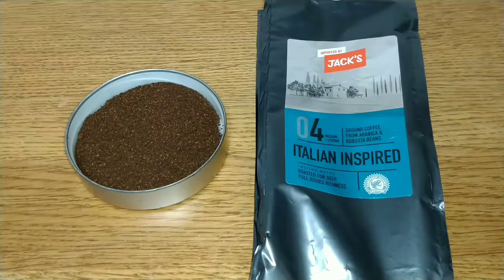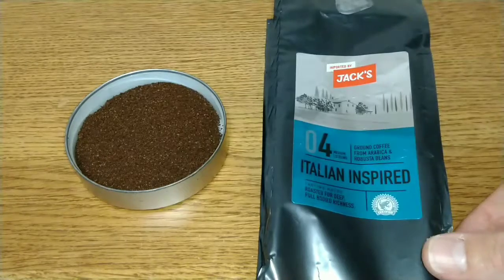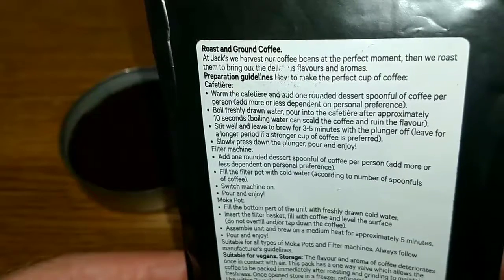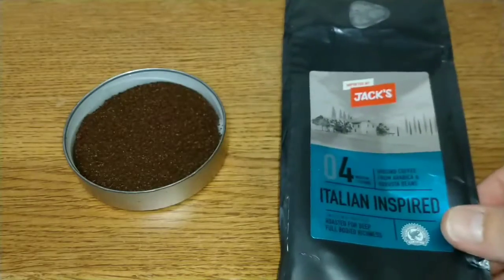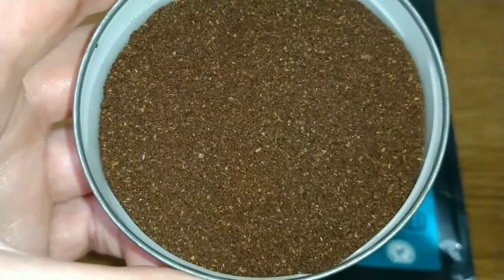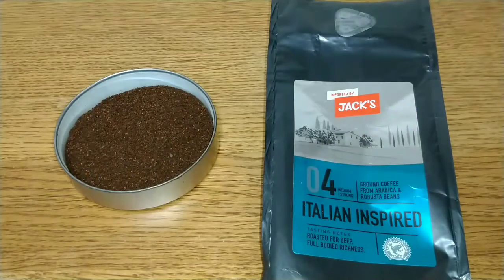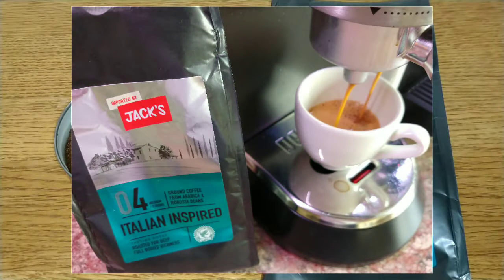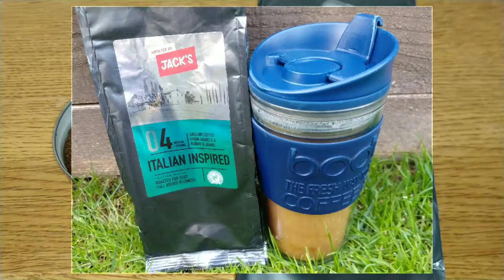Jack's Italian Inspired Ground Coffee Review.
This is my quick review of Jack's Italian Inspired ground coffee thats quite cheap at £1.20 but its about what its worth for a very bland coffee.